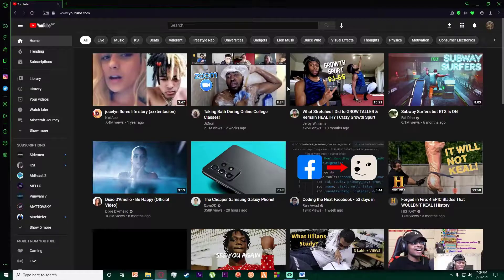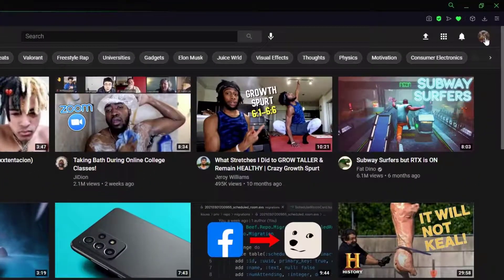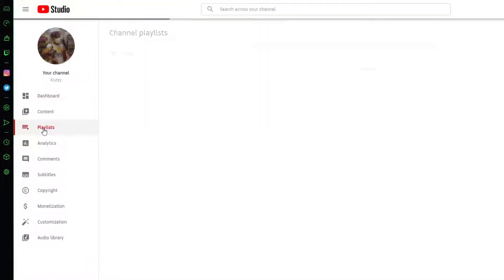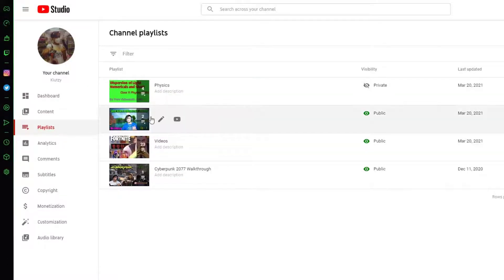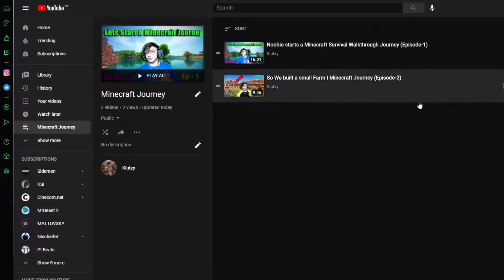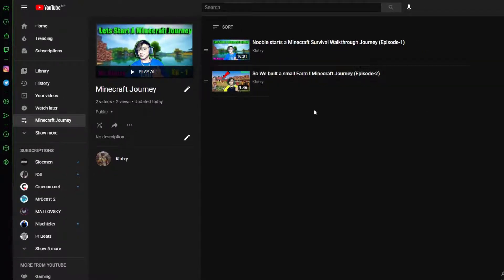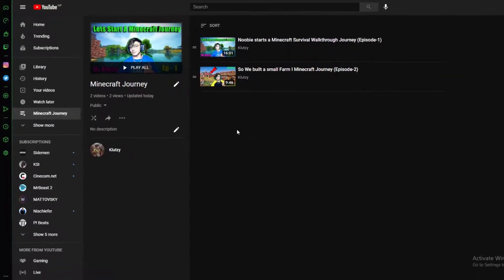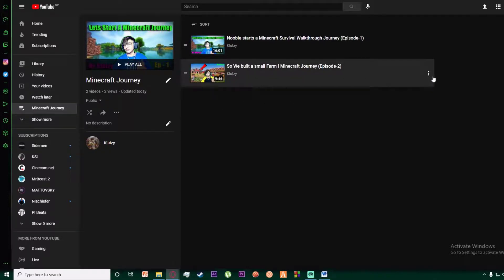How to Change YouTube Playlist Thumbnail | 2021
In this tutorial video I will quickly guide you through step by step process on how you can change the thumbnail of the playlist on your youtube channel from youtube studio.